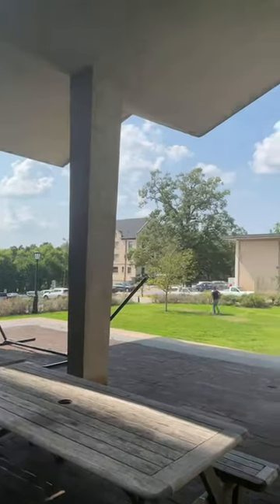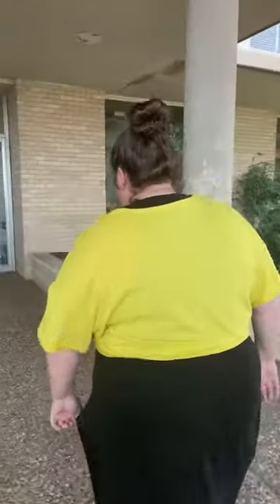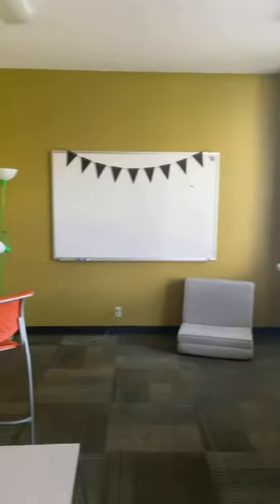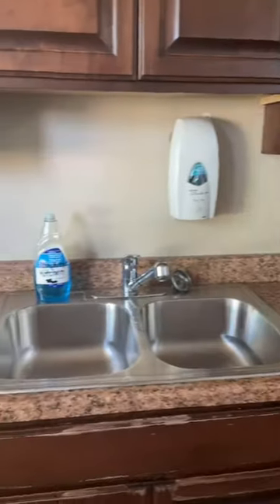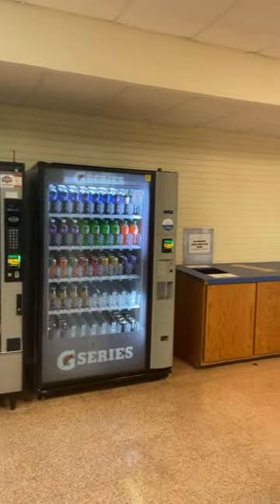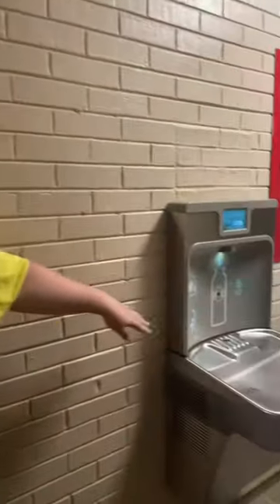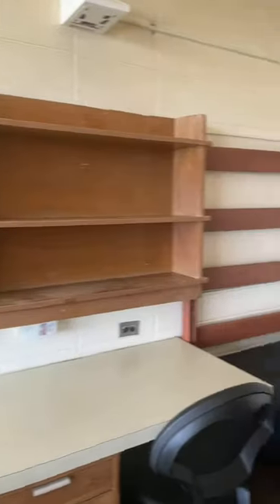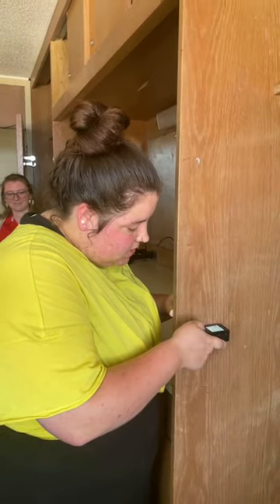2021 Humphreys Hall Tour | UARKHOME Live!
Humphreys Hall houses 432 students. This hall has double rooms and single rooms available.
This video was recorded live on Instagram on July 28th, 2021.

0:00 - Introduction
1:24 - Common Spaces
14:00 - Community Bathroom
14:46 - Room Tour